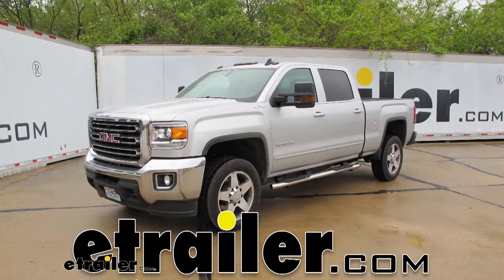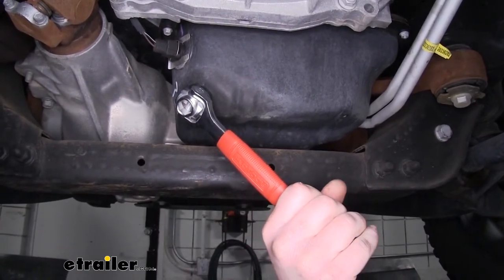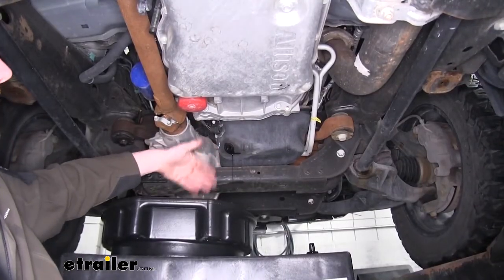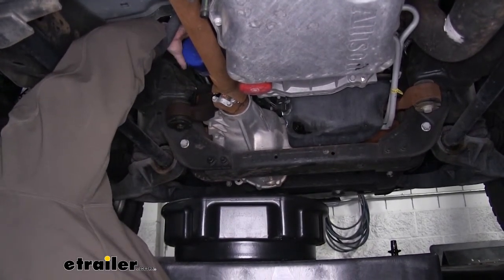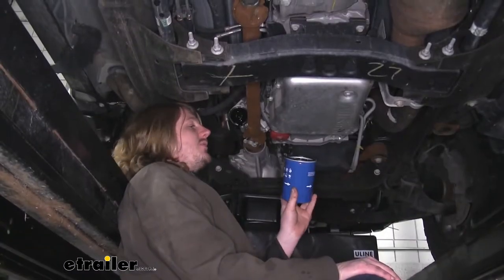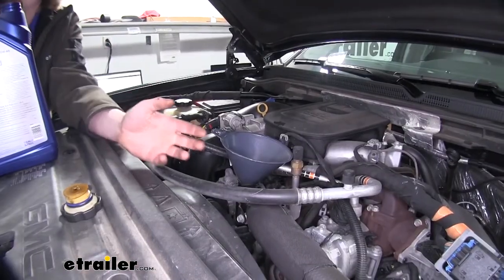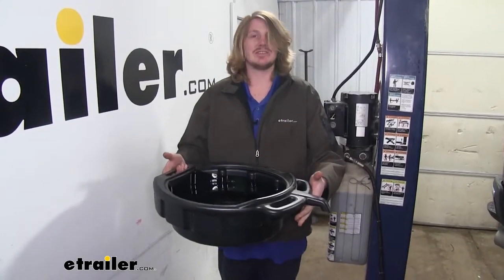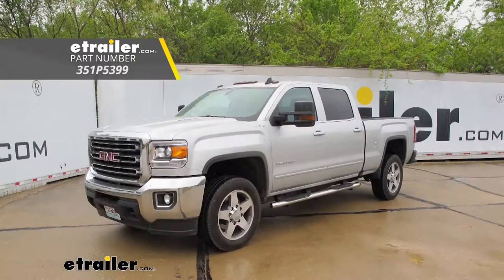etrailer | Installation Guide for the PTC Custom Fit Engine Oil Filter on a 2016 GMC Sierra 2500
Today on our 2016 GMC Sierra 2500 we're gonna be installing PTC's custom fit engine oil filter. Prior to doing your oil change and replacing your oil filter, it is recommended that you get your oil up to operating temperature because warm, hot oil is thinner so it will drain more of the oil out than if it was thicker, cooler oil. Additionally, I like to pop the top on the oil fill cap because that will allow air to go in as the oil drains out, preventing any glug, glug, glug gurgling out of your drain pan. This will also let more of the oil come out. So you're getting the most of the old oil out and putting fresh oil in.We're now underneath of our Sierra. Here's our oil pan, located here.

And if you go just to the left of the oil pan and straight up above our drive shaft if you have a four wheel drive model, you'll find your oil filter there. Now before we take our oil filter loose, I like to drain the oil first. So we're gonna take our wrench here and we're going to loosen up our drain plug.Our drain plug wrench here is on a swivel on both sides, which makes it easier to get into tight spaces and get that perfect leverage you'll need to take your drain plug off. Our Sierra here uses a 13 millimeter for its drain plug. So we've got it on there.

See how we get that nice so we get that perfect spot we need to get it off. We've also got a nice long handle to get plenty of leverage, making it easy to get this cracked loose. So now we'll loosen it by going counter clockwise. And once you've got it loose, you'll take it the rest of the way by hand.We'll now position our drain pan underneath our drain plug here. I do like to come back a little bit because it is kind of shoot out of there.

So we'll position it about there and now we can take our drain plug out. When I'm taking the drain plug out I like to do it by hand. And I push inward to help keep the oil from splashing all over the place. Once the drain plug's all the way loose, you're gonna wanna pull it away from the oil pan quickly.And that would go into our drain pan. I like to kinda move it up because as it drains out this is gonna get closer and closer to the pan and eventually it will start to kinda run down the pan and drip off.

So we wanna make sure we catch it all.Now that we've got our oil mostly drained down to a little trickle here, it'll be much easier for us to take our filter out. In some cases if your filter's not as close to your drain plug like our's is here, you may need to wait until this finishes draining, put your plug back in and then move on to your filter. But since our pan is big enough and we can get to it, we're just gonna slide it over.We'll now remove our filter and Flow Tools makes a variety of different styles of filter wrenches. We're gonna be using the band style here to loosen up our filter as it's typically quite tight because it's been on there for so long. So we'll get our filter wrench on there and we'll now loosen it by turning it counter clockwise. Once you've got your filter loosened, you can typically start unscrewing it by hand.We've now positioned our oil pan just to the left of our drain plug here, so that way it's underneath our filter. If your vehicle didn't have a close enough drain to our filter like our Sierra does, you may need to completely drain your oil before moving on to your filter. Now that we are underneath our with our pan and we've loosened it with our filter wrench, we can finish taking it off the rest of the way by hand. And I like to turn it slowly until it starts to drain. Now we're unscrewing it here and you can kinda start to see some of the oil start to drain. Now since our filter here is horizontal, we can go ahead and take it off the rest of the way. But often your filter is vertical, like you see here and you're gonna wanna let that drain out or else you're gonna have oil running all down your arm and on your sleeves and making a good old mess. So we're gonna avoid that.So we're now gonna continue twisting it off. Once we get it loose, we'll put our filter down in our pan and let it continue to drain out of the filter into our drain pan.Now we've got our filter off and you can see there's where our filter goes. But if you look around the outside, you'll see a black ring. In most cases, when you take your oil filter off, the rubber gasket will stay with the filter. But if it does not and stays on your engine side, you wanna make sure you remove that gasket. If you put your new filter on and double up the gaskets by leaving the old one there, it will leak, guaranteed. And it will make a big mess and it could potentially cause engine damage if yo